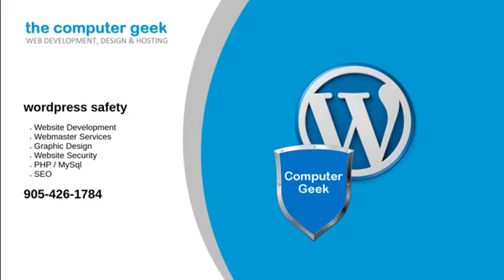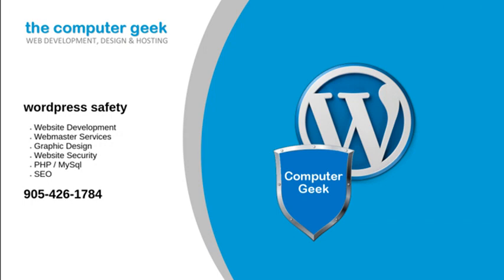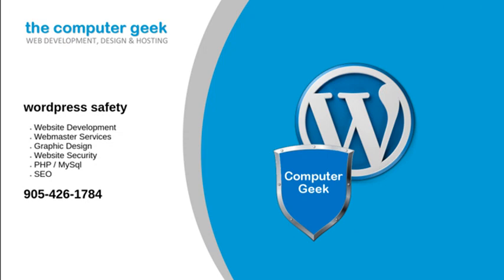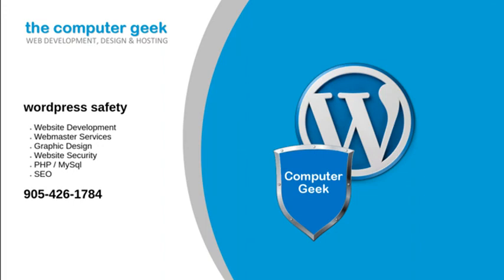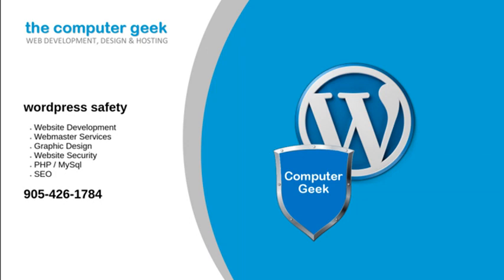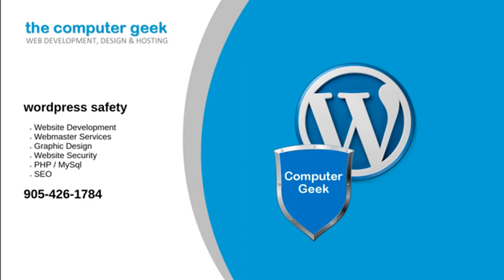wordpress safety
Are you looking for wordpress safety? WordPress Site Hackers, a growing global problem! Hackers attacking WordPress Sites is becoming a growing problem around the globe. WordPress sites fall victim because of vulnerabilities that allow hackers access.